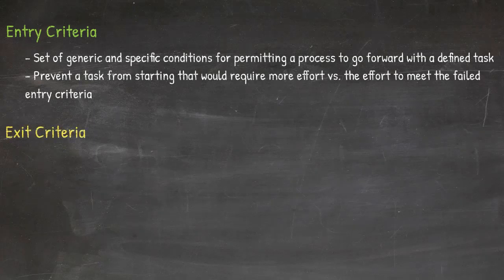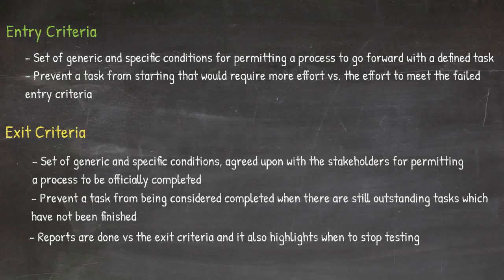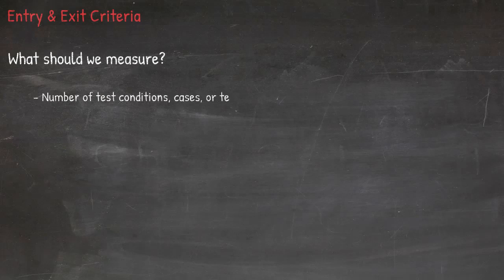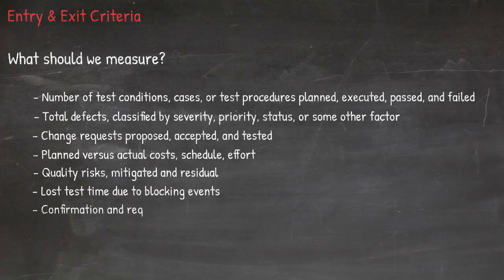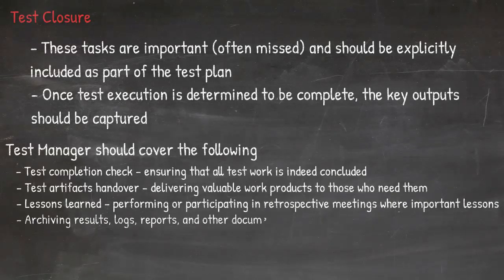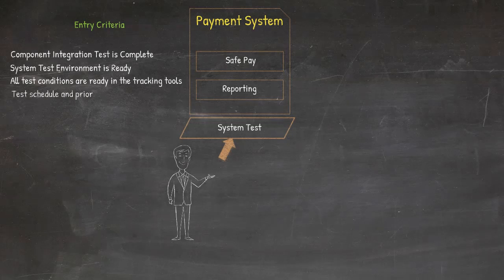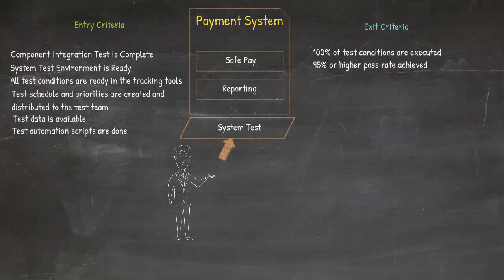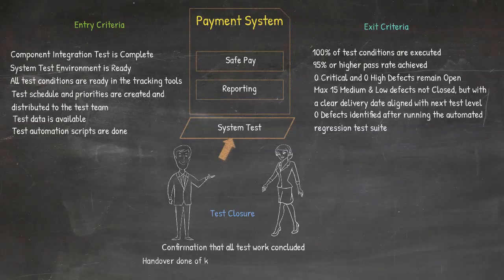ISTQB Test Manager - Back to the basics - Lesson 4 (Old version)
!!! This is the old, initial version of the course. New version to follow !!!

For those of you who are interested in Test Management, here you may find a preview of the test management course I am working

This Back to the Basics Test Manager video contains:
- Entry and Exit Criteria
- Test Closure